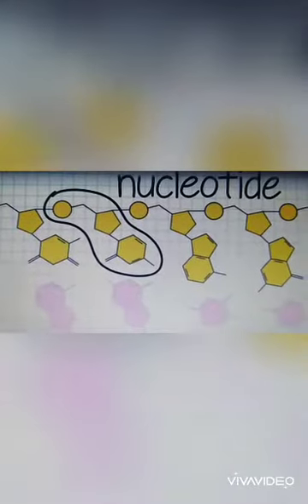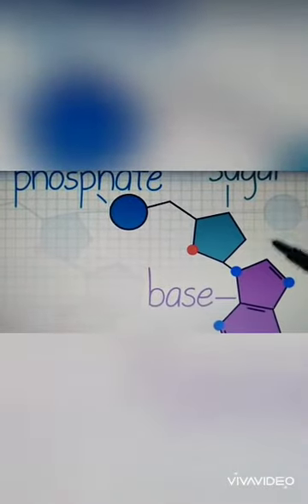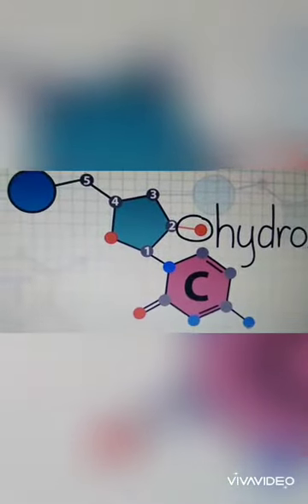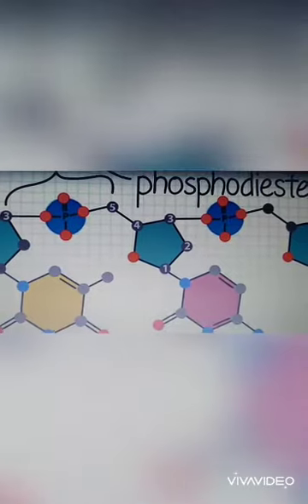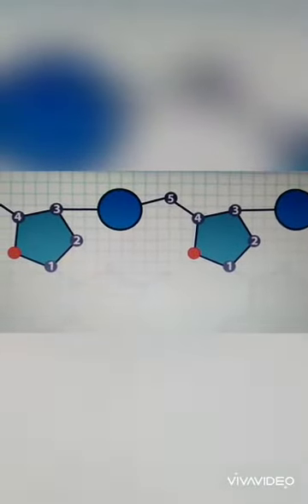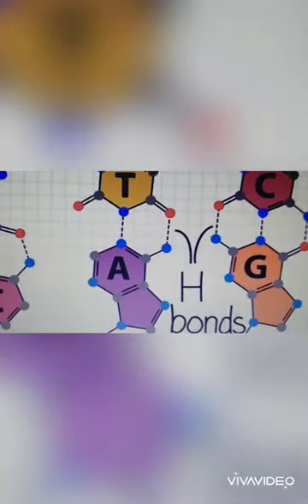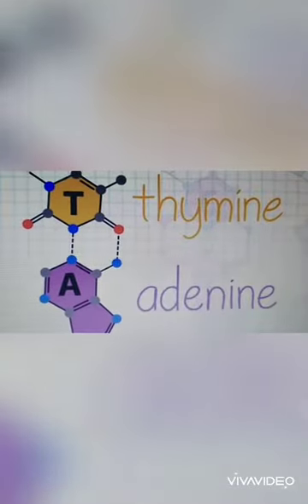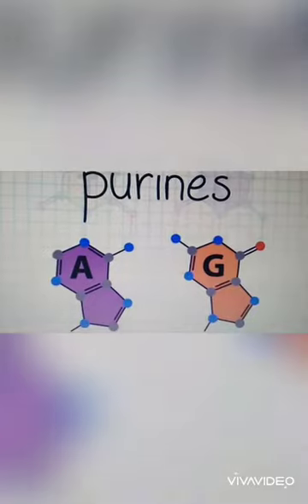DNA structure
In this video Iam giving you a brief knowledge about structure of DNA